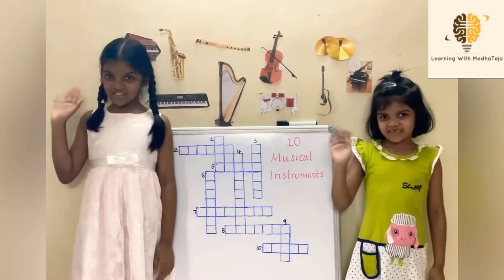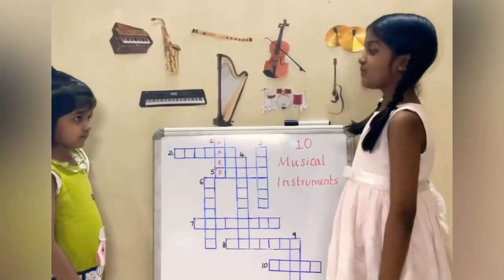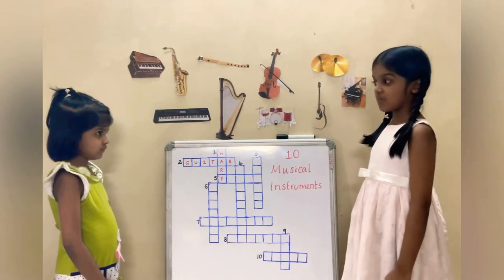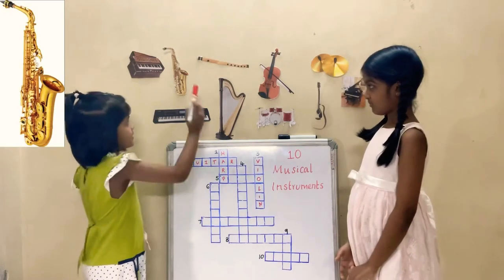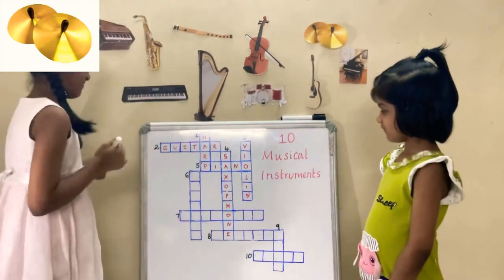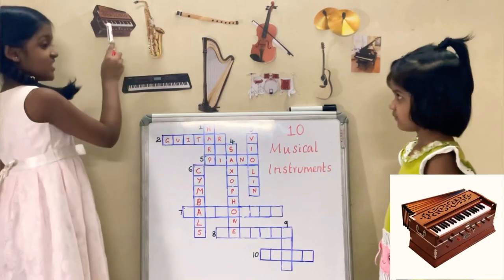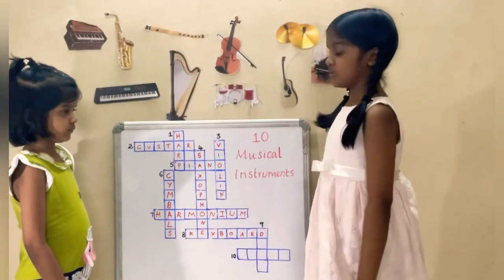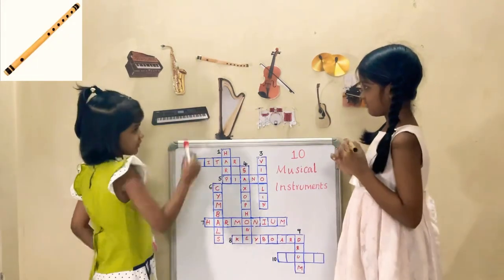Crossword | 10 Musical Instruments | Learning with MedhaTeja